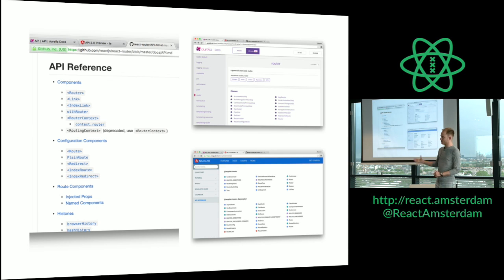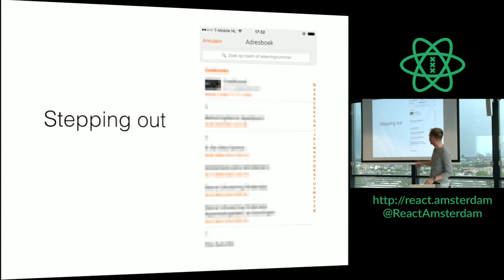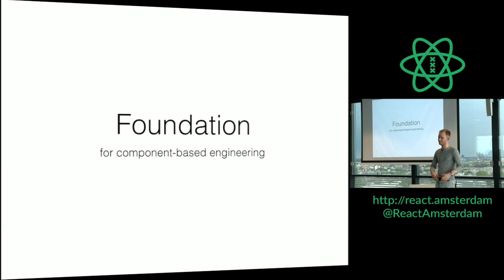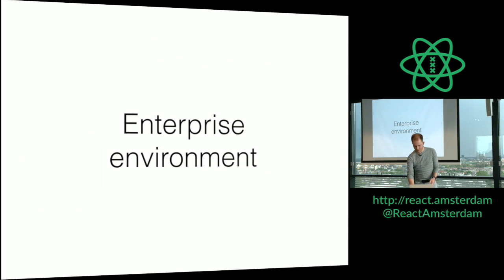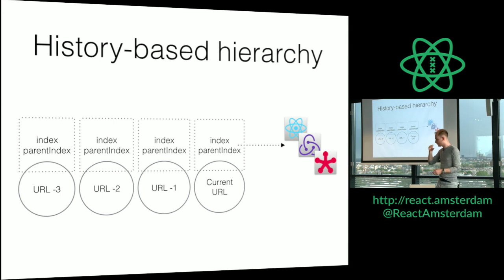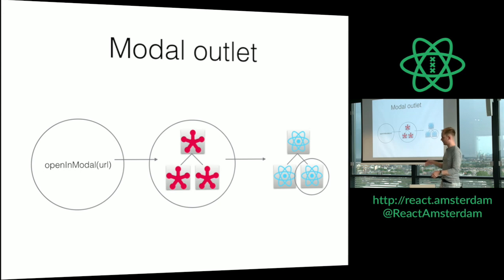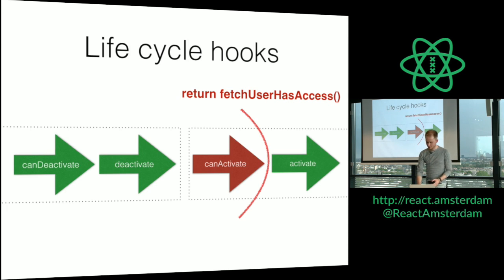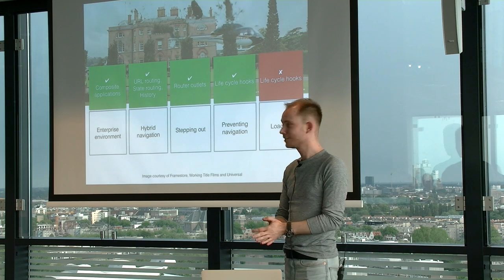Maarten Verbaarschot: Routing for problem solvers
🗓 Maarten Verbaarschot, Frontend consultant @ Bluefront

Routing gets complicated quickly, conceptually and technically. My team learned several lessons when a seemingly tiny user story sent us right back to the drawing board, because our router couldn’t handle the scenario. Based on this experience, I will address several patterns that are available in modern routing frameworks. How to creatively leverage the router to solve problems? How to keep things simple? And seeing the router as the main player in wiring all components together: what can we do to make it a truly strong foundation?

If you tweet, don't forget to reactamsterdam tag it!